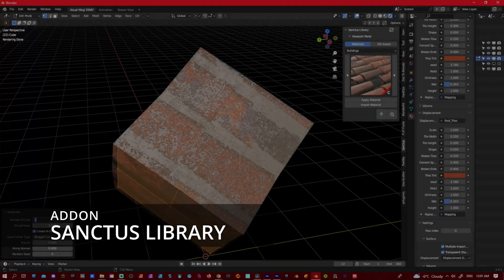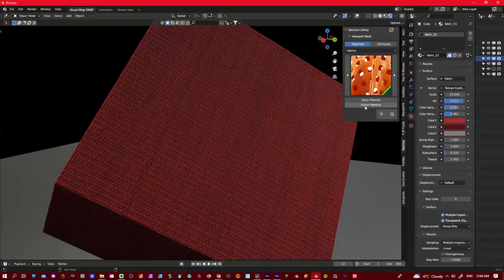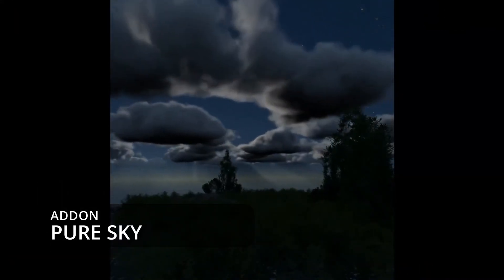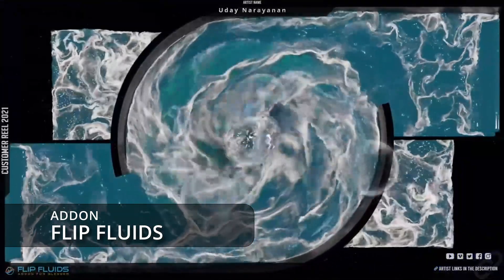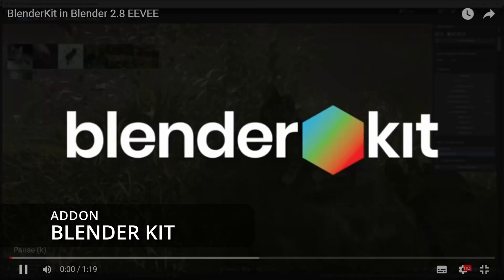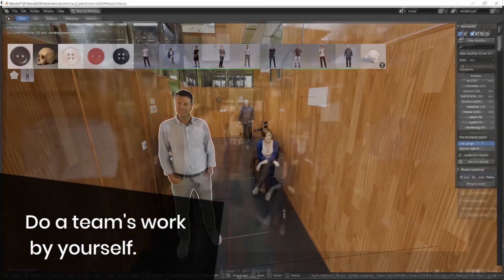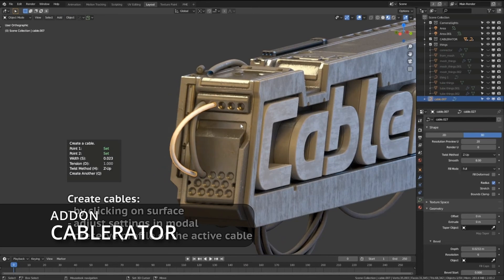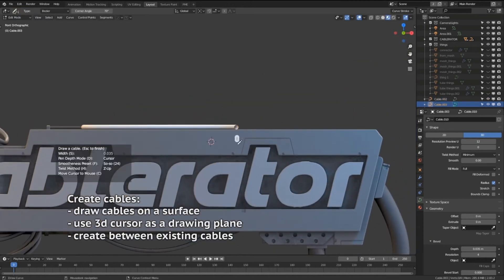Amazing Addons In Blender (2023)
In this video, I share some of my most used Plugins for Blender!

**Videos taken from the appropriate sources**

Chapters:
0:00 Video Intro
0:12 Sanctus Library
1:21 Polygoniq: Botaniq
2:30 Polygoniq: Traffiq
3:25 Pure Sky
4:25 Flip Fluids
5:45 BlenderKit
7:08 Cablerator
8:25 RBDLabs
9:43 CG Boost:  Blender Launch Pad Course
10:20 Mantissa: Real Time Motion Graphic Course (RTMG)

All links to each addon and course are below! Comment beow if there are more addons to check out, or if you had used any of these addons yourself!

NOT IN VIDEO
Scatter:

LEARN BLENDER WITH THIS! (This is how I really got into it!)

Mantissa RTMG Course! Such an awesome course to make Visuals and learn.

My name is Sun and I create Visuals for Dj/Producers.  I have been doing it for almost 6 years, I wanted a way to give back to the community and help those just starting off with Visual Creation.

MUSIC
Music from Uppbeat (free for Creators!):